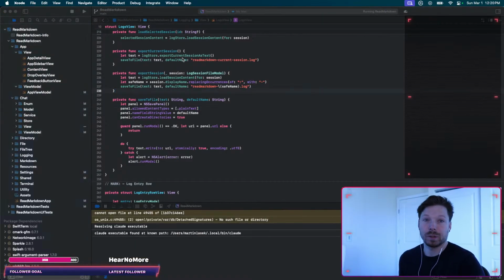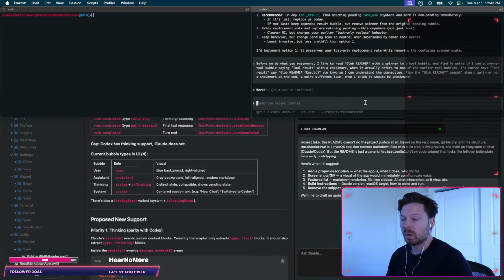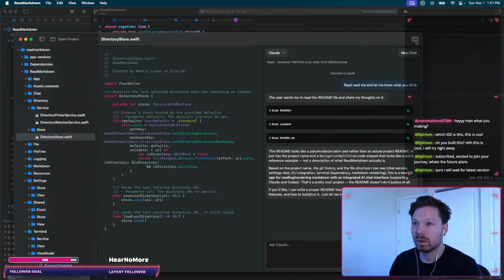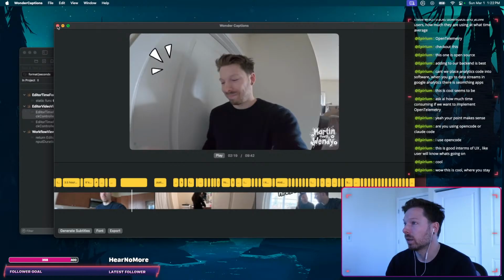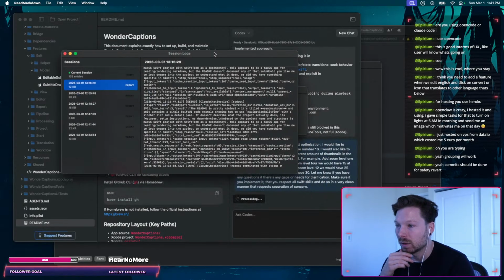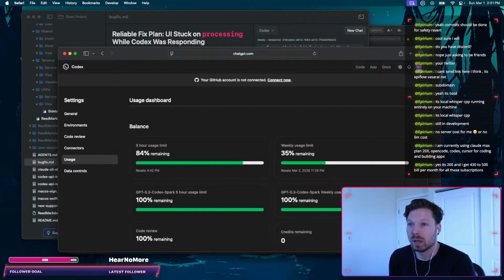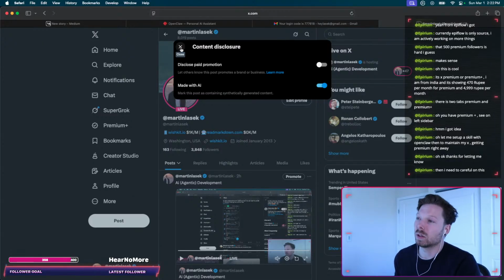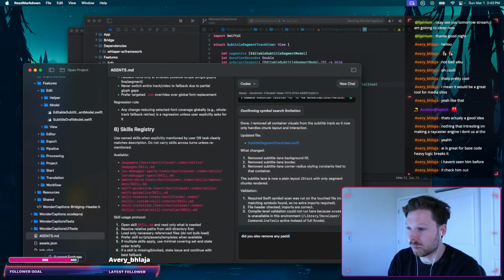Ai (Agentic) Development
Building Apps using Ai 🧡